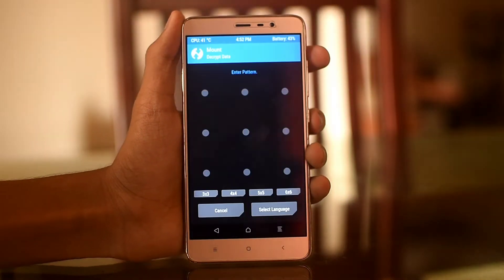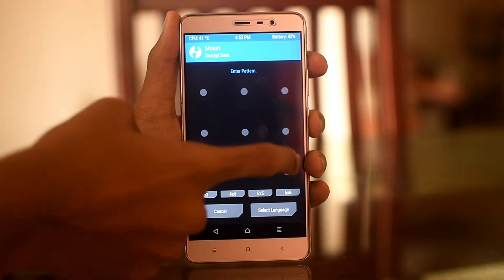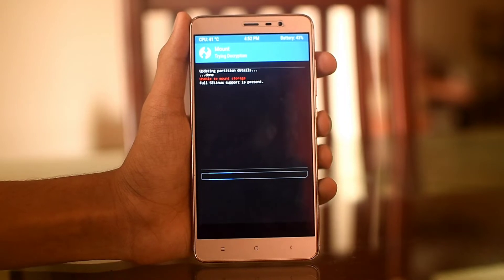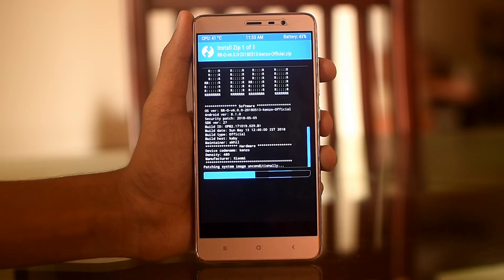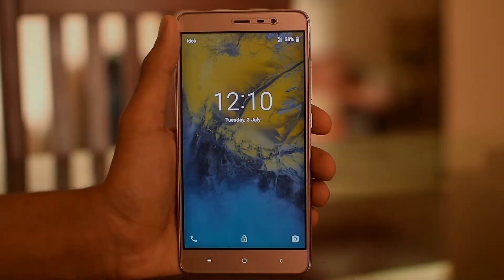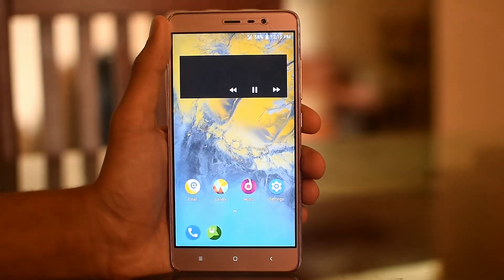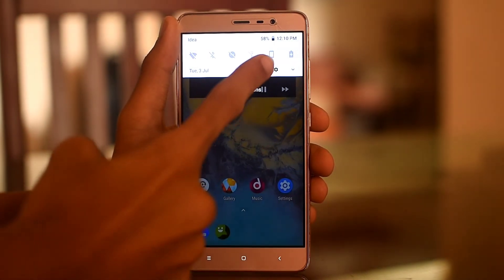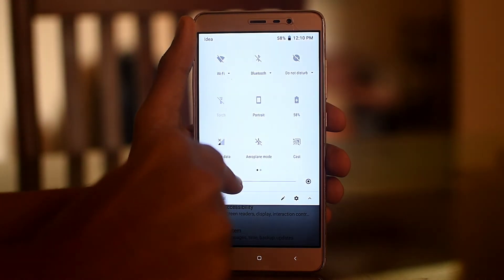How to install Resurrection Remix Rom on Redmi Note 3 | Oreo 8.1 RR ROM | android organisation..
Hey Guys

This is Kevin George and Vishal Rajeev from android organisation..

In this video I'm going to show you how to install Oreo Resurrection Remix Rom on Redmi Note 3...

If you want to install GOOGLE APPS
Download and flash GAPPS with the ROM

STEP:
1- REBOOT TO RECOVERY
2- WIPE DATA / FACTORY DATA RESET
3- WIPE CACHE PARTITION
4- WIPE DALVIK CACHE
5- FLASH THE ROM
6- FLASH THE GAPPS
7- REBOOT TO THE ROM